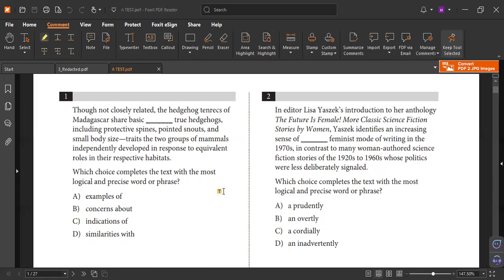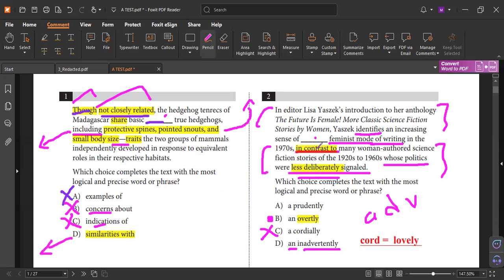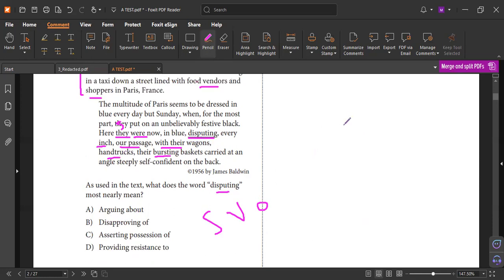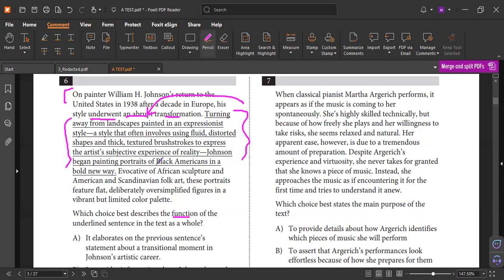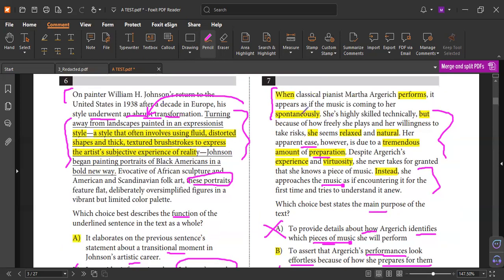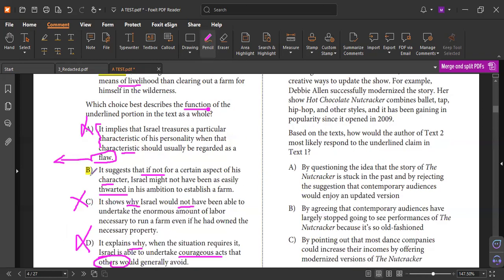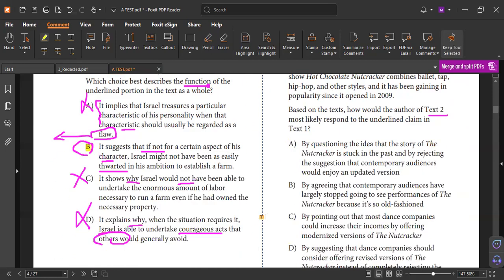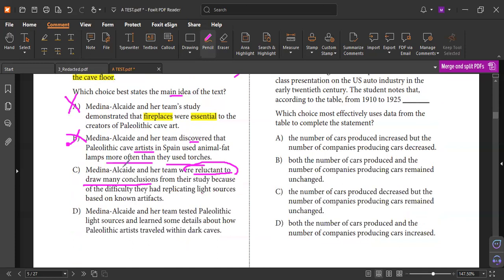Digital SAT Real test SESSION NOTES